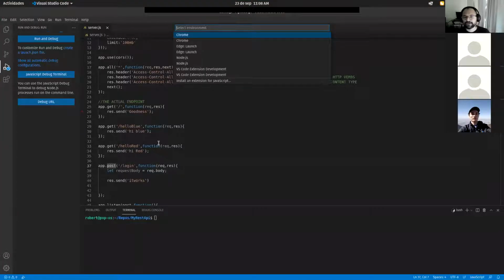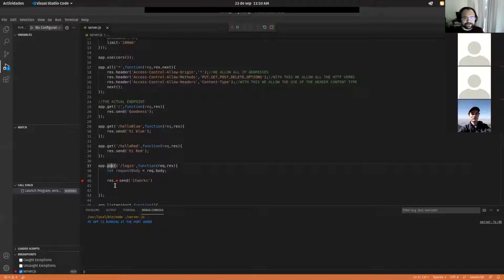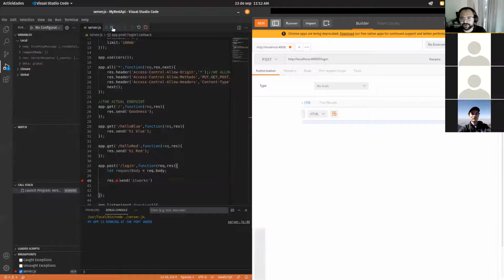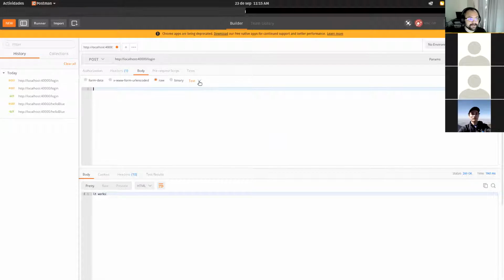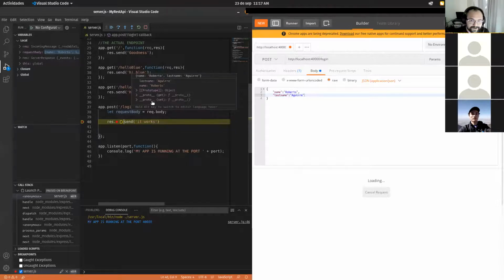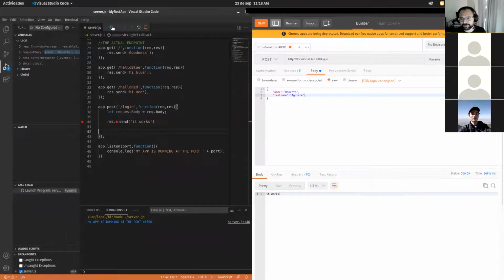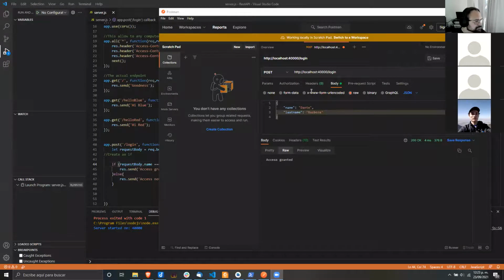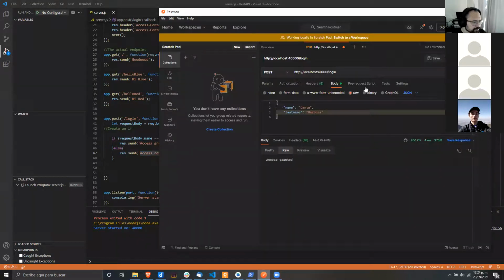Node 2da Sesion - Bootcamp MTY G2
2da sesion de asesoria de node (uso de POST) - bootcamp Monterrey G2, ArkusNexus